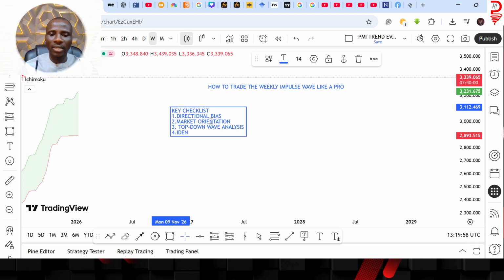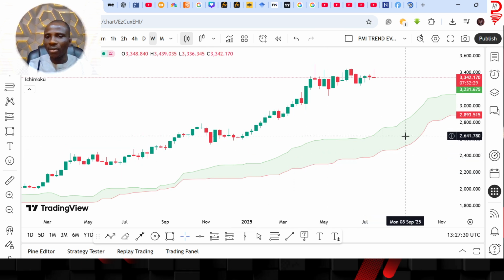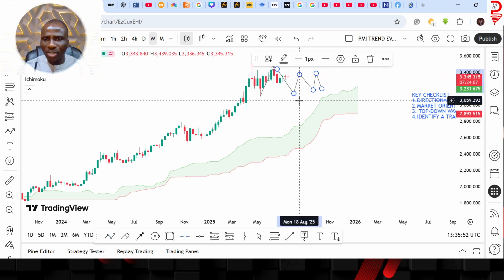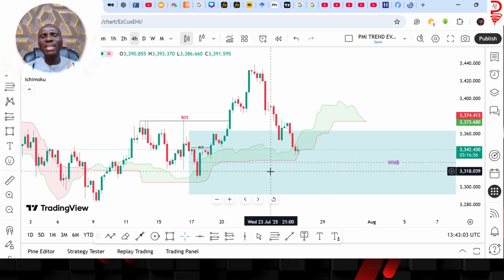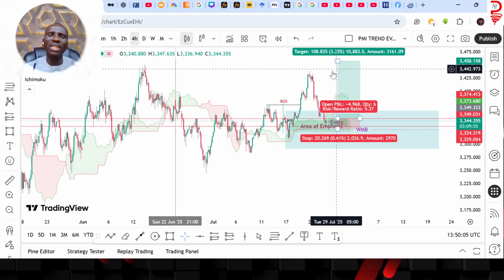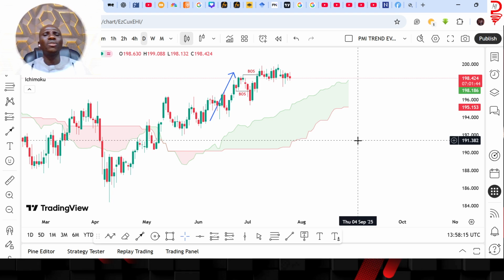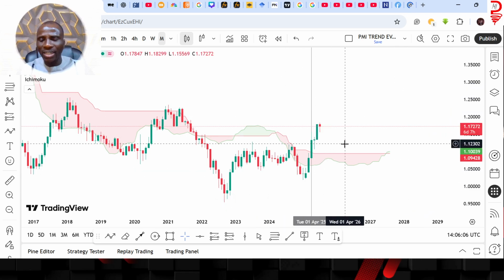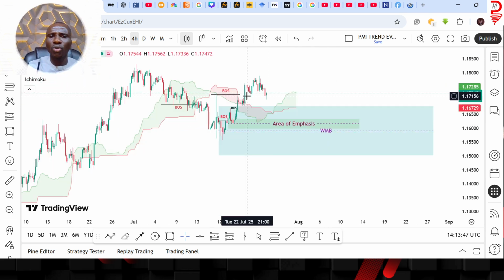How To Trade Weekly Impulse Waves Like A Pro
This video presents a step-by-step guide on how to trade the weekly impulse wave like a professional